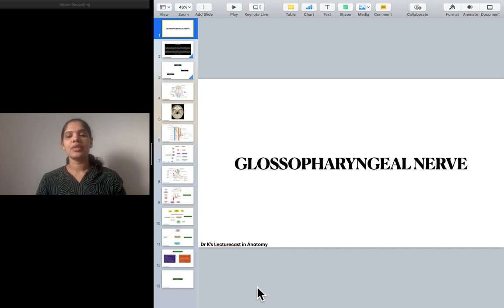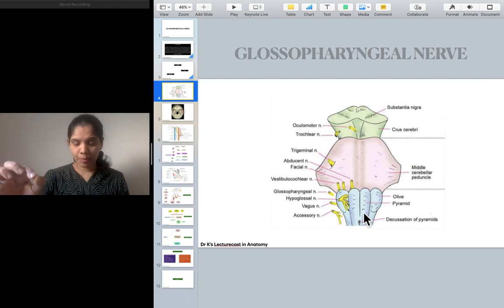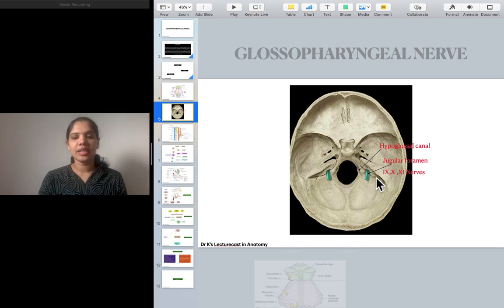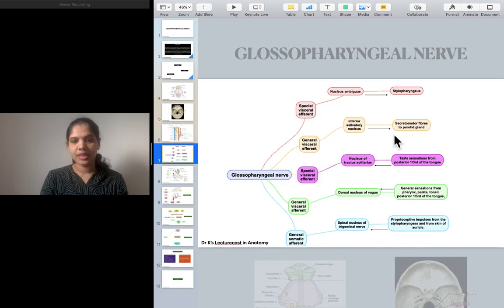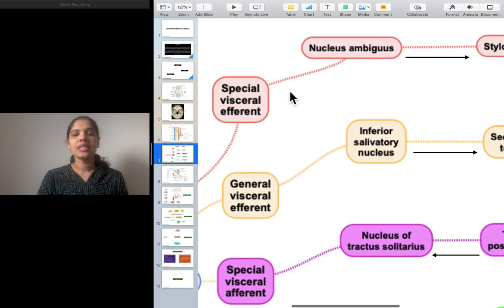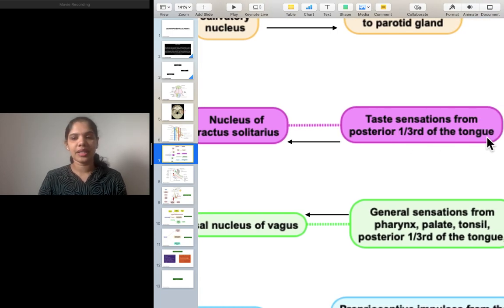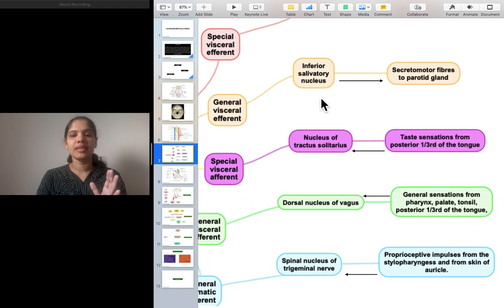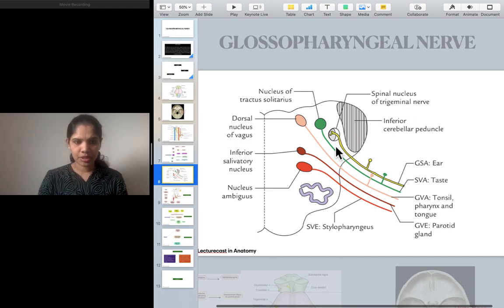Glossopharyngeal Nerve- IX CN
THE ORIGIN, NUCLEUI, FUNCTIONAL COMPONENTS ARE DESCRIBED IN THIS TOPIC. IN THE FOLLOWING PART II LECTURE, THE BRANCHES OF DISTRIBUTION AND LESIONS, TESTING OF THE NERVE ARE EXPLAINED.